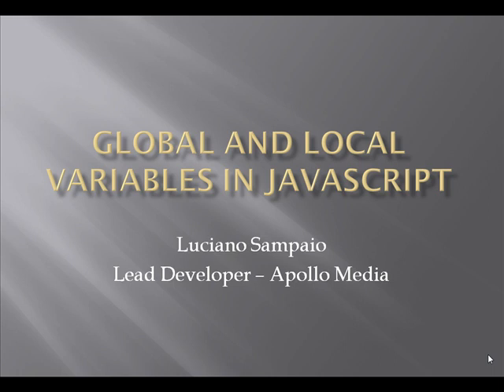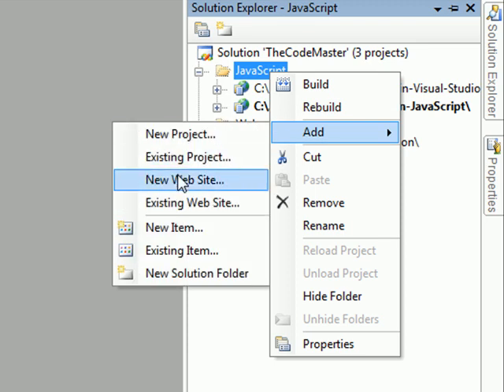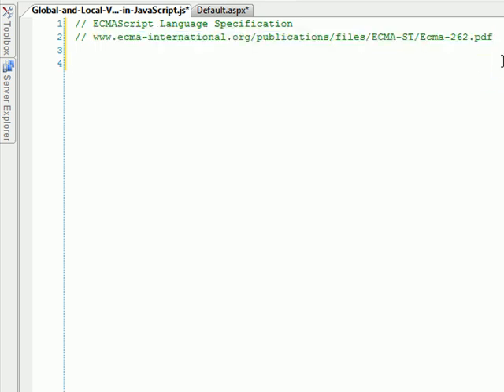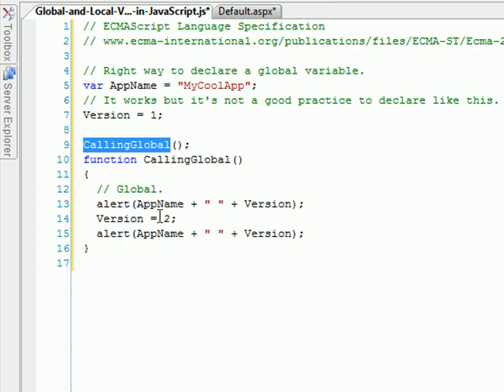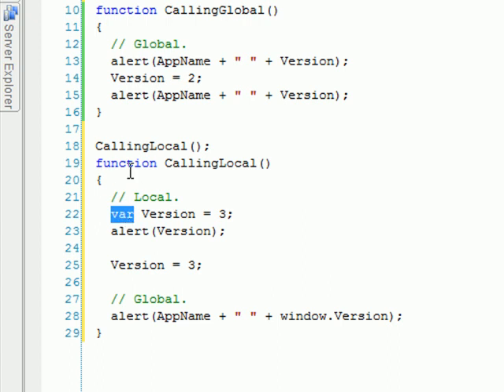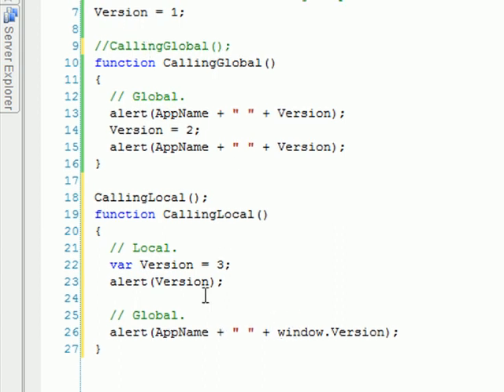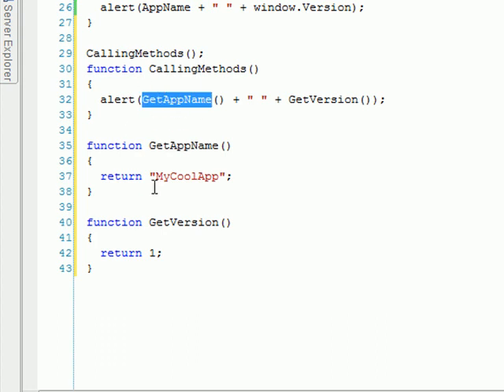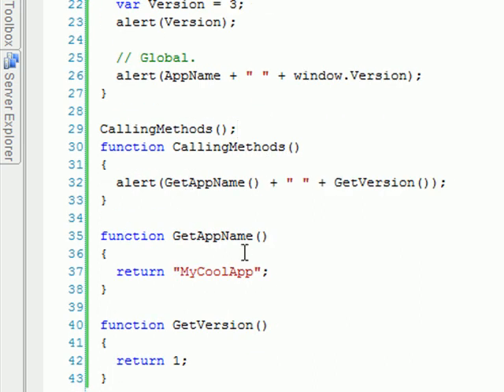Global and Local Variables in JavaScript